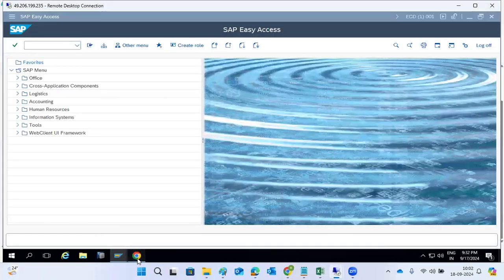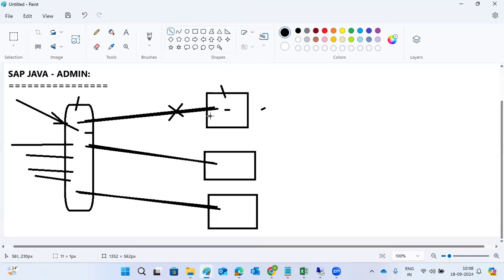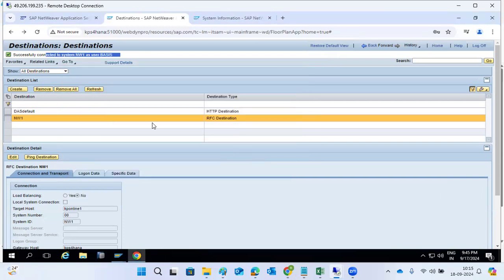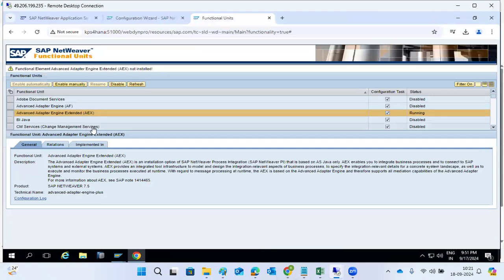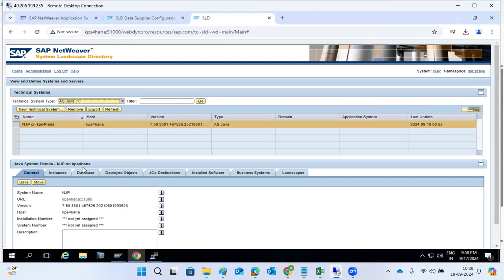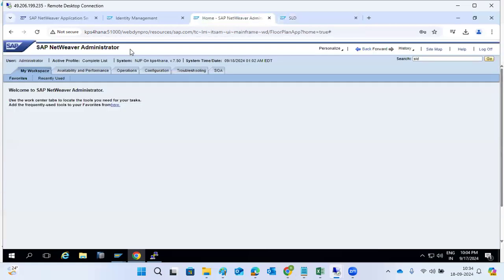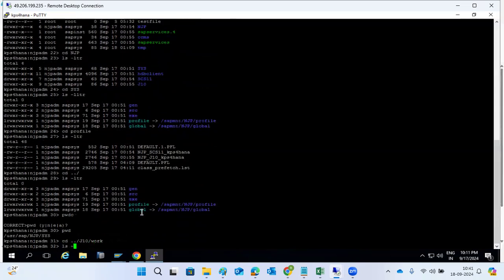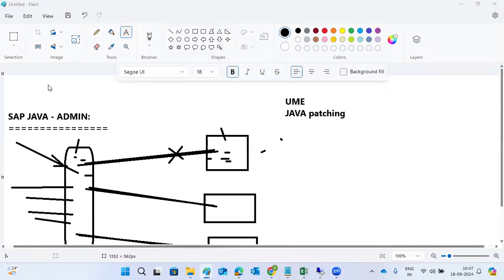SAP NetWeaver Java - Class 5